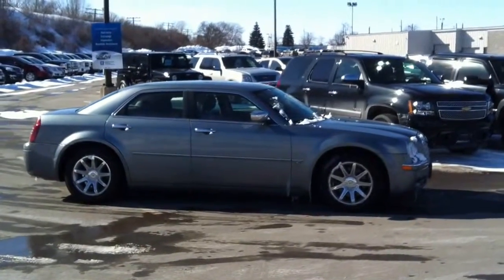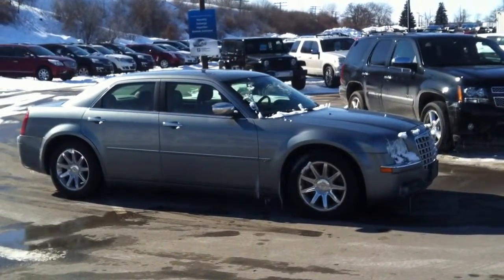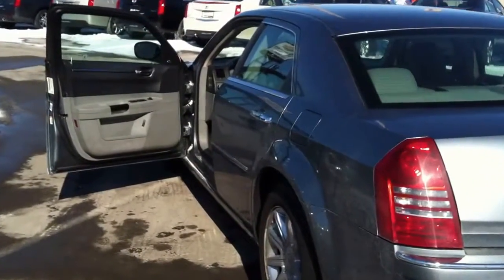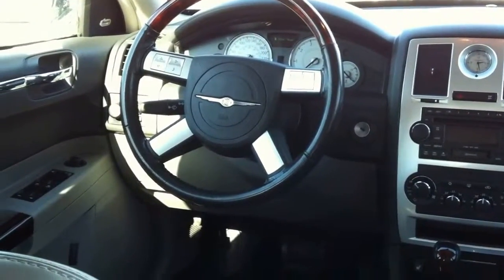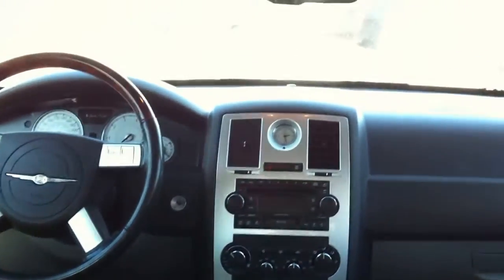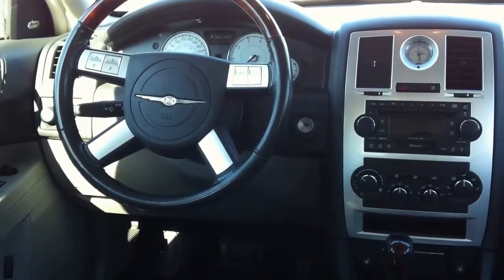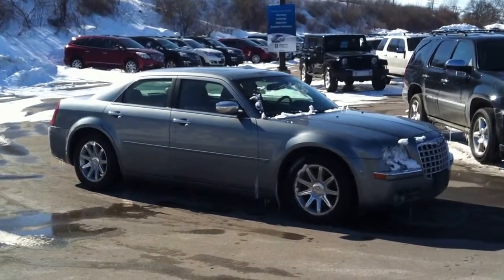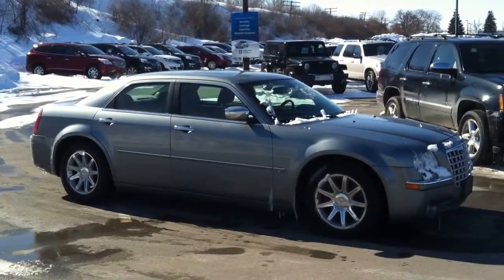2006 Chrysler 300C